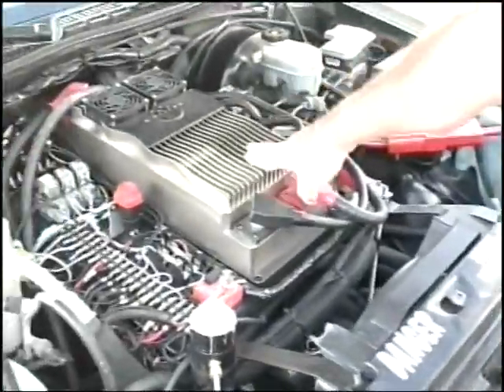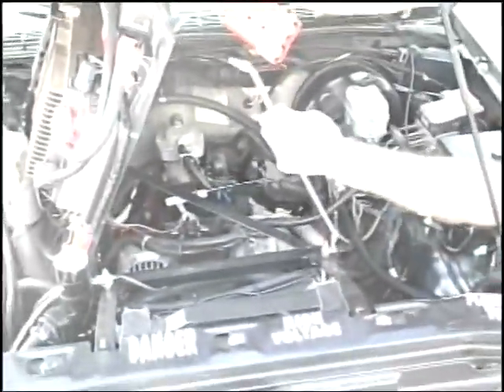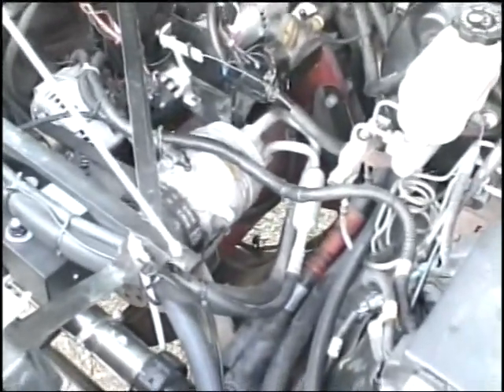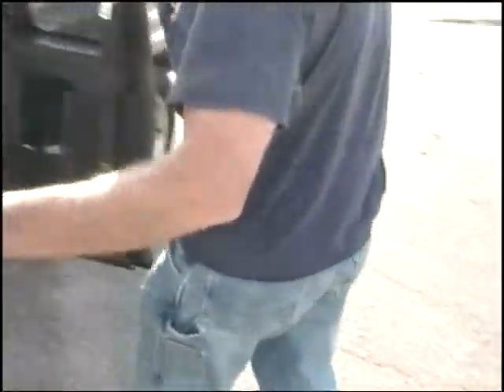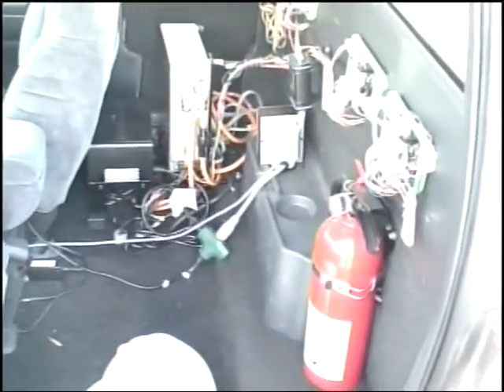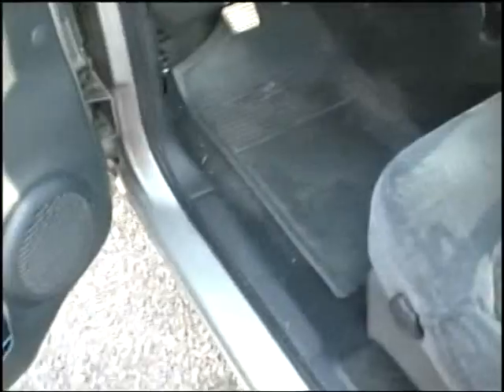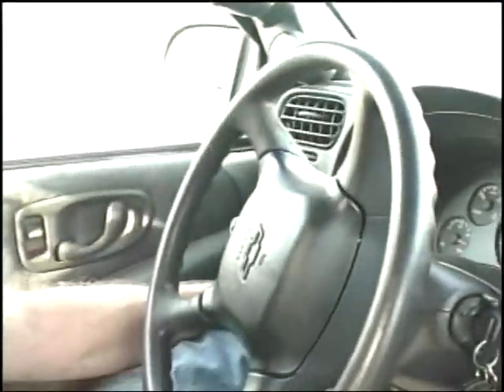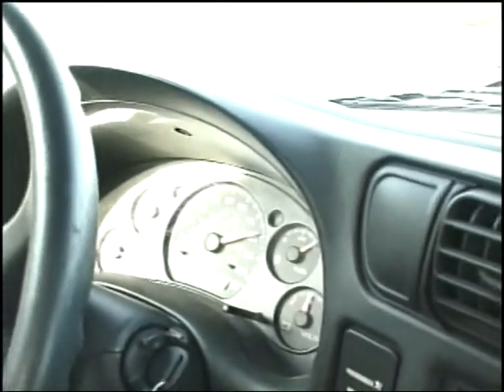2000 EV S-10 TEMR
This is the basic details of our electric delivery truck.
thanks kevin